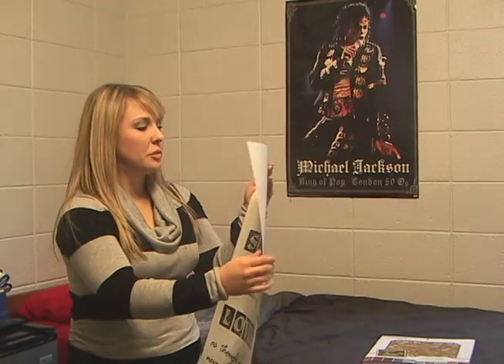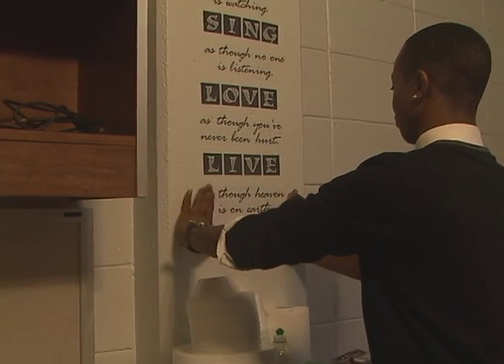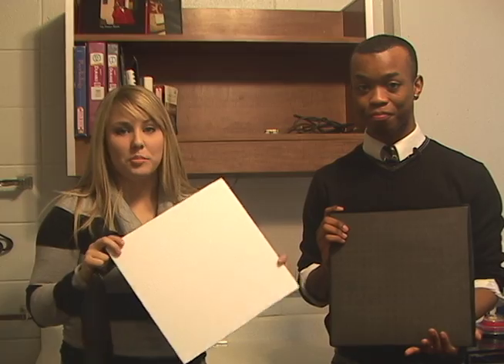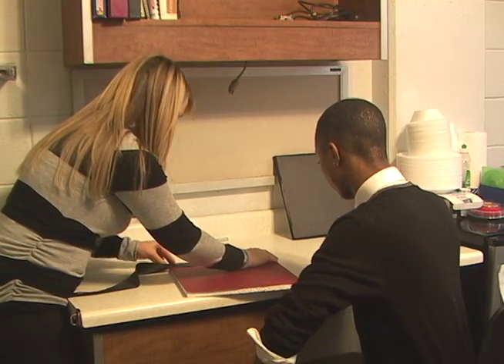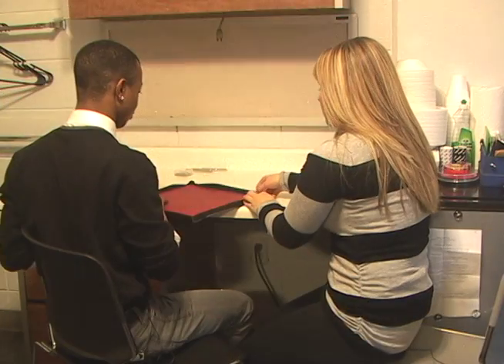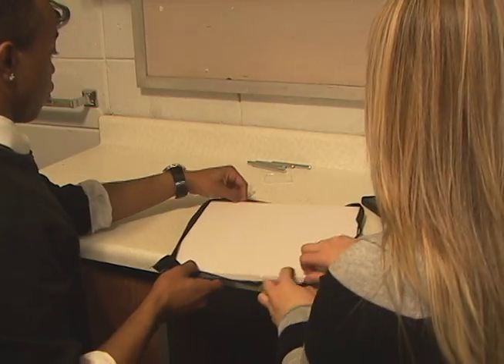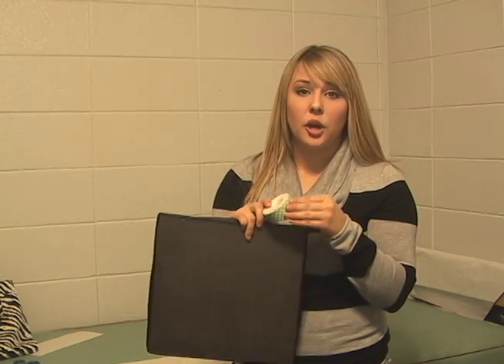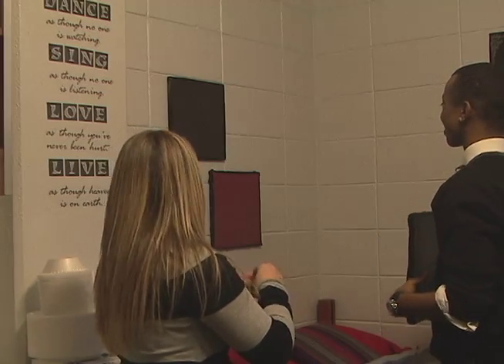Do It Yourself: Reddie Rooms show 1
DIY: Reddie Rooms is a show that shows you how to take your  dorm room from regular to reddie.
Hosted by Kristen Hansen